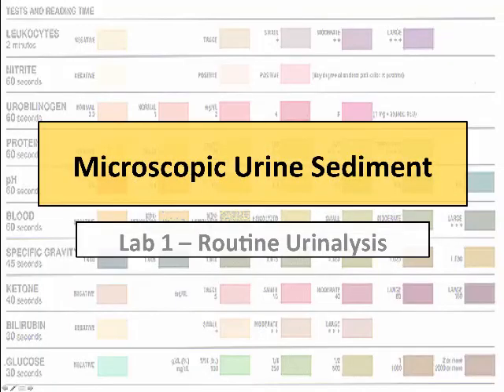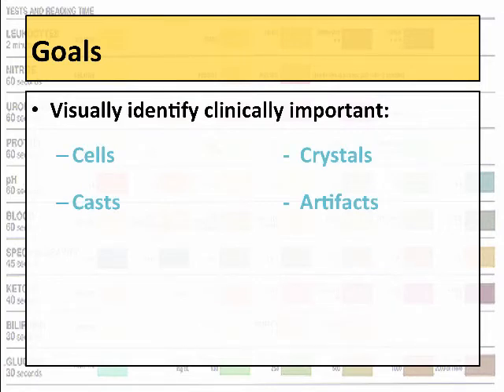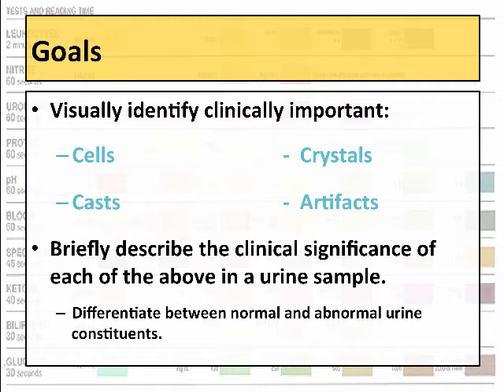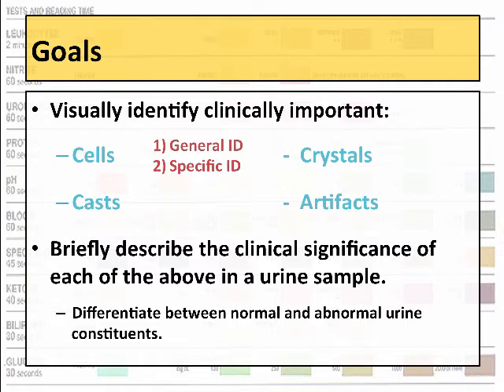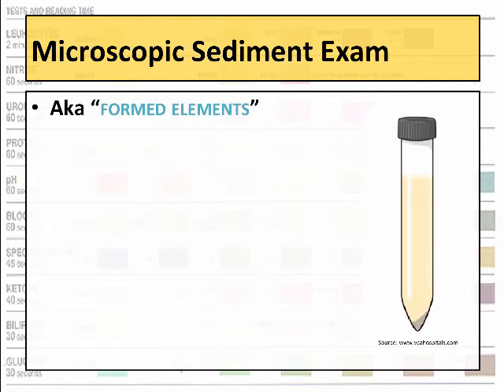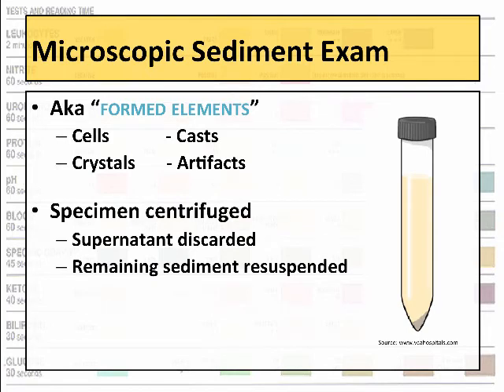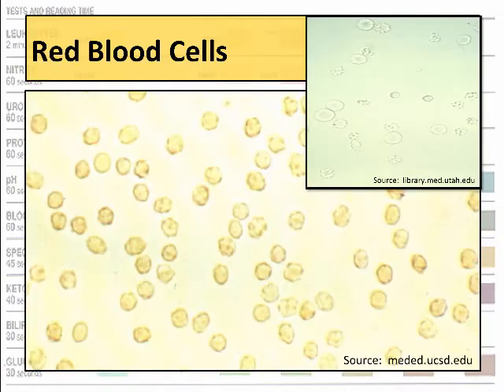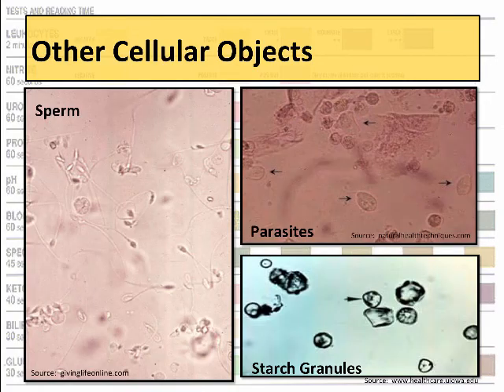Microscopic Urine Sediment Part 1 - Cells